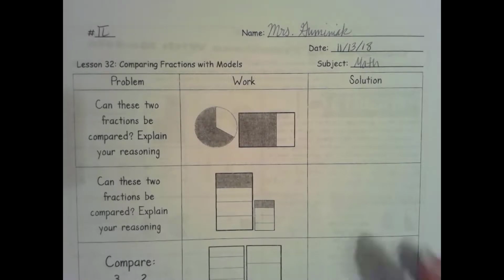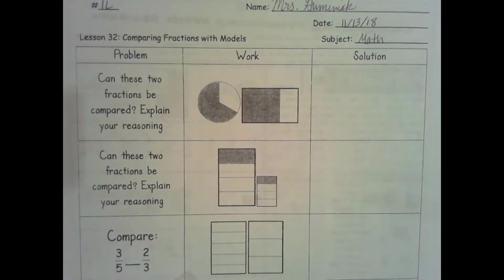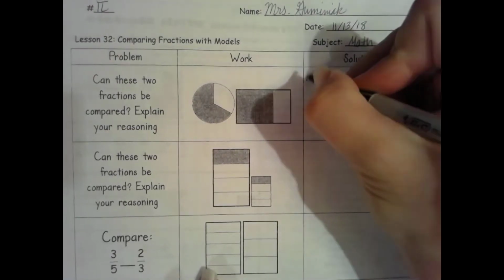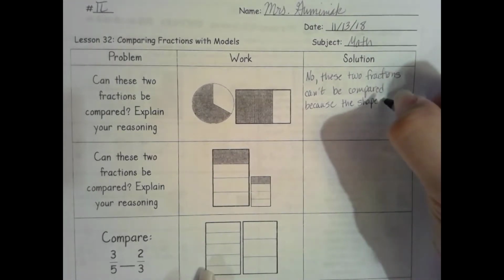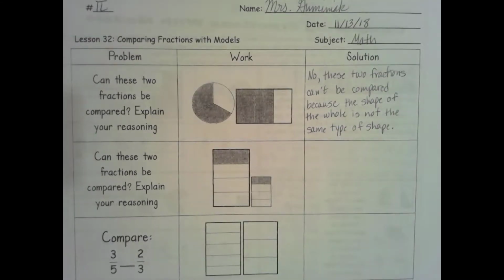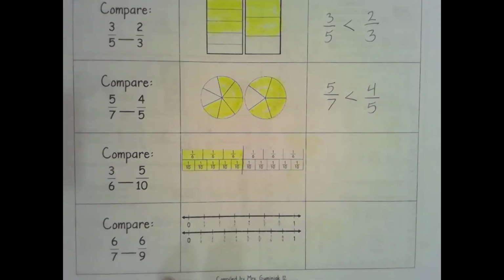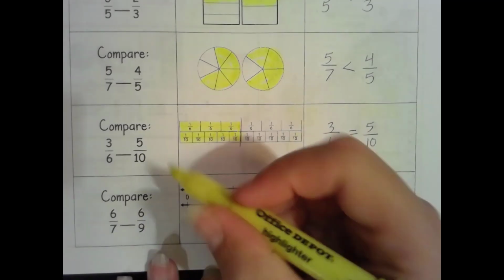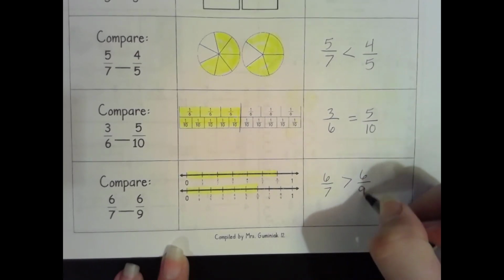Lesson 32 Part 2: Compare Fractions with Models 4.NF.A.2